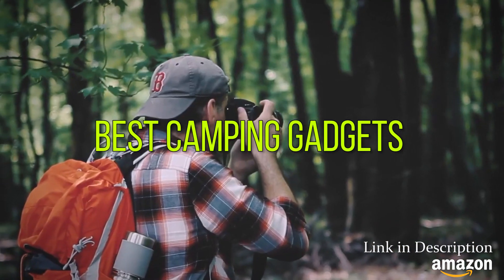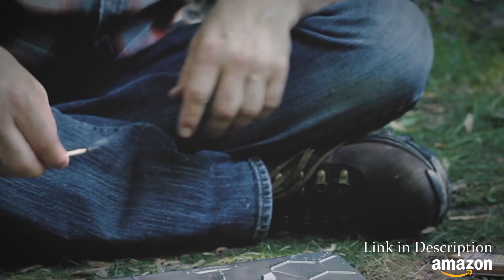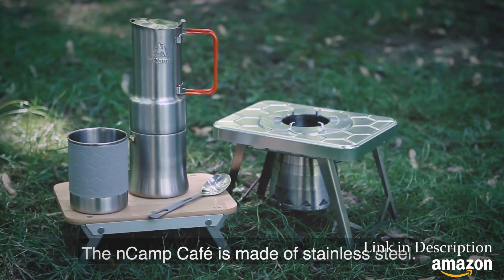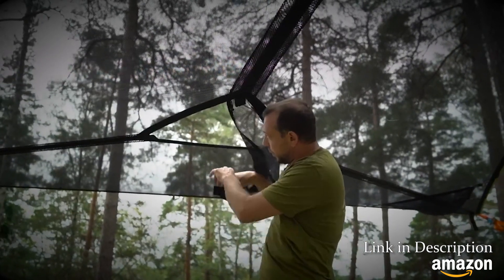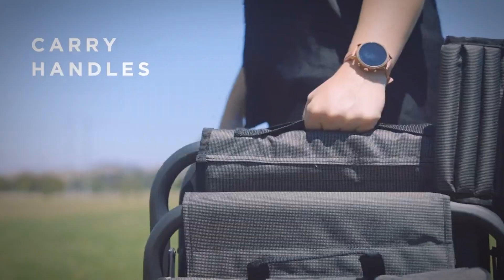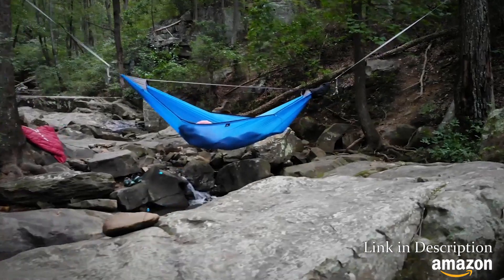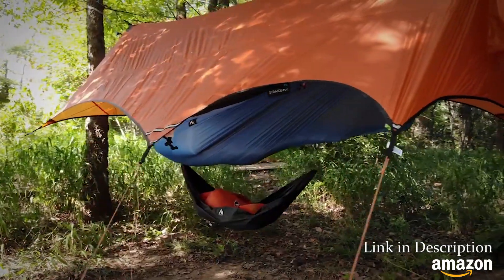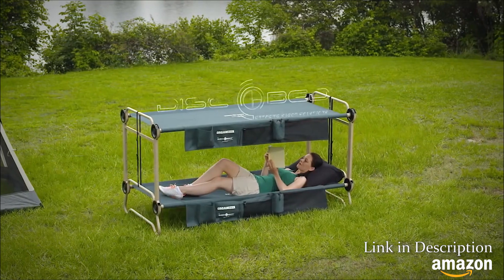Best Camping Gear And Gadgets 2020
1. Vortex Optics Impact 850 Yard Laser Rangefinder

2 IceMule Pro Insulated Backpack Cooler Bag

3. Vortex Optics Fury HD 10x42 Laser Rangefinding Binocular

4 GOSUN Sport ProPack, Portable Solar Cooker Package

5 Tentsile Trillium XL Giant 6 Person Hammock

6 Fusion Backpack Chair

7 Kelly Kettle Base Camp 54 oz. Stainless Steel Ultimate

8 Ninox flat lay Hammock

9 Disc-O-Bed with Organizers, Black, Large